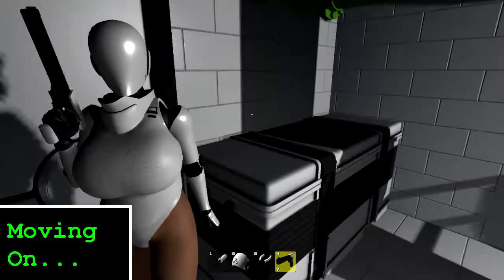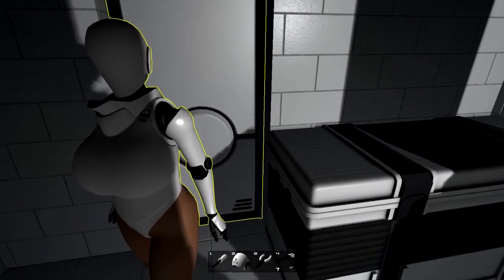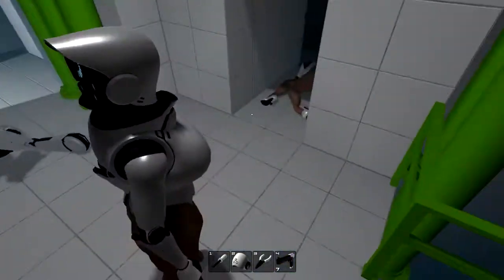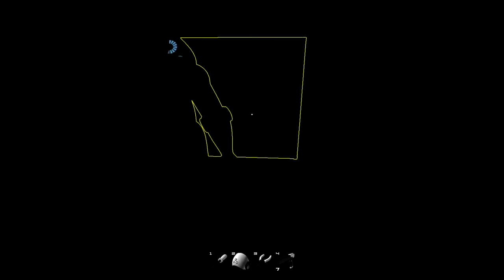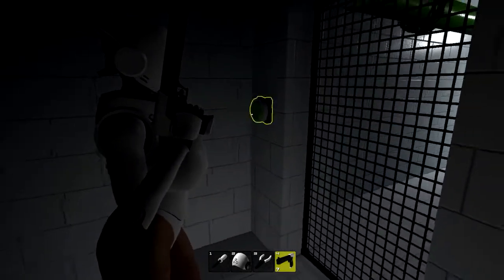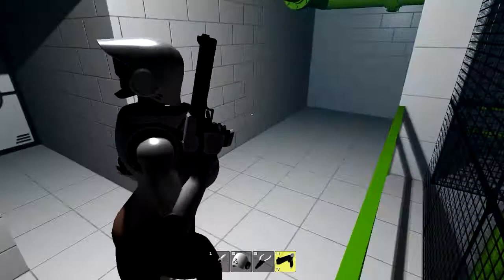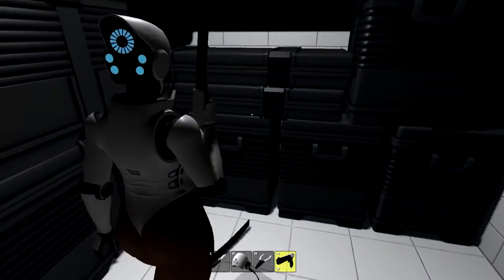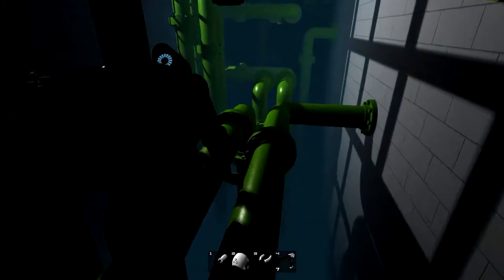Haydee 015 First Green Key Walkthrough Tutorial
I step you through how to get the first green key card.  Starting from the first save room in the green section and assuming you already followed the magnum tutorial.  Have your pliers ready!